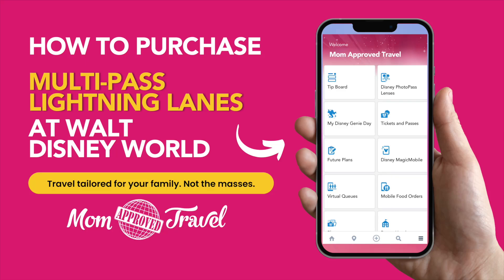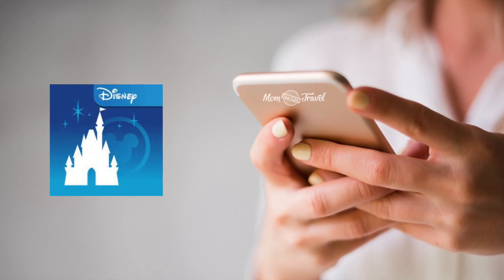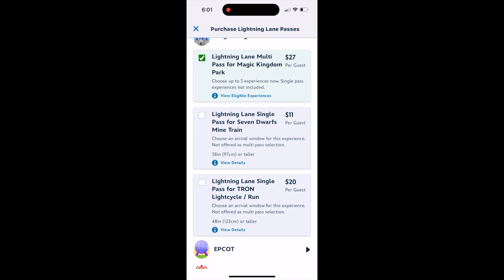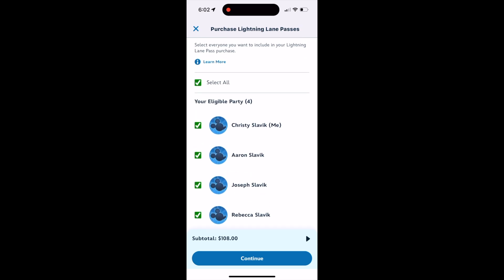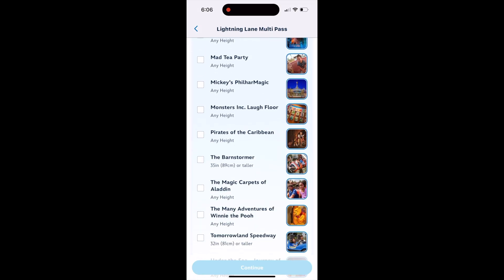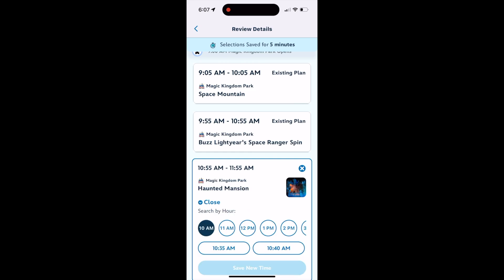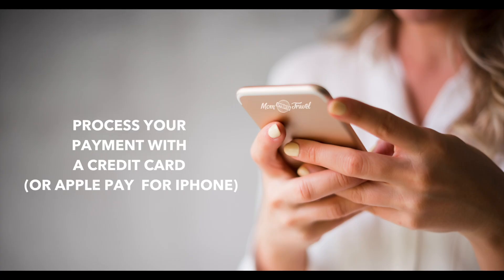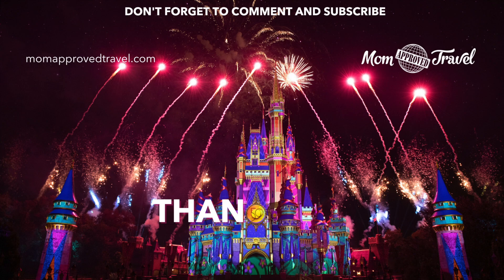How to purchase Lightning Lane MultiPasses for Walt Disney World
A quick tutorial on how to purchase Lightning Lane MultiPasses at Walt Disney World from Mom Approved Travel